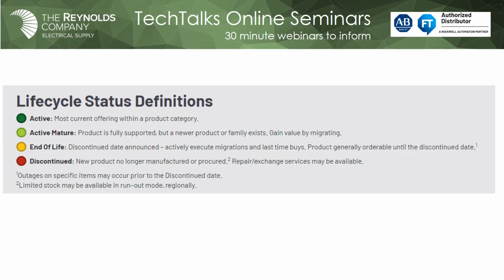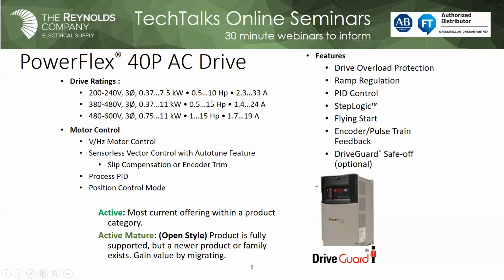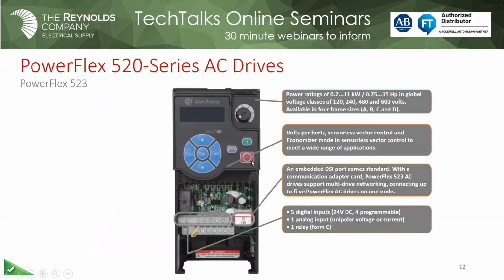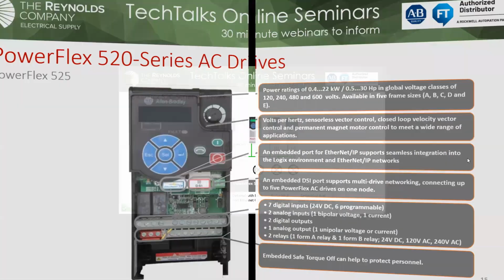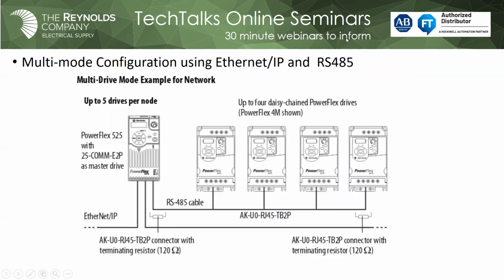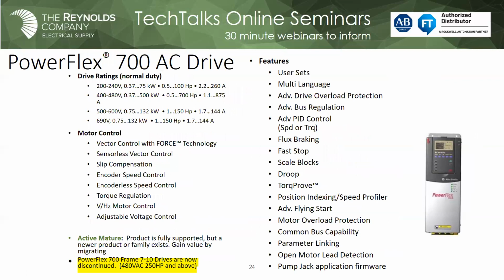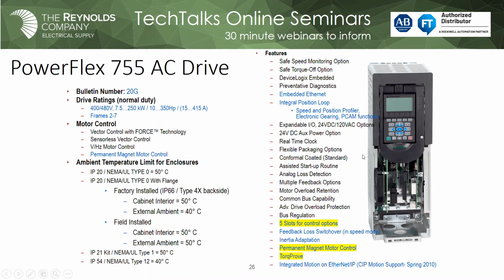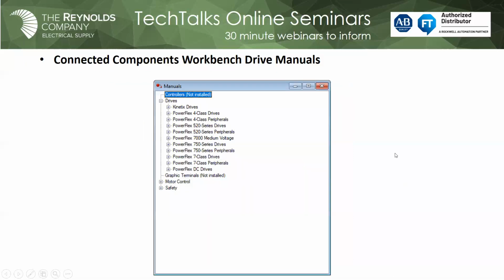Legacy PowerFlex 4/40/70/700 VFD to PowerFlex 520/750 Series Migration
In this Tech Talk from our Legacy Migration Series, Tim Casey, Automation Specialist with The Reynolds Company, discusses legacy PowerFlex 4/40/70/700 variable frequency drives (VFDs) and how to migrate them to PowerFlex 520/720 series drives from Rockwell Automation.